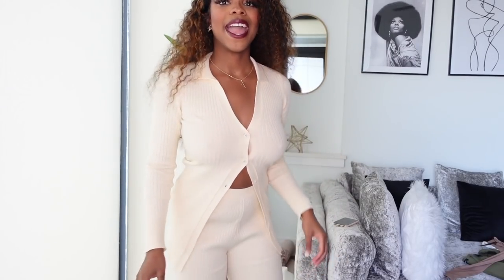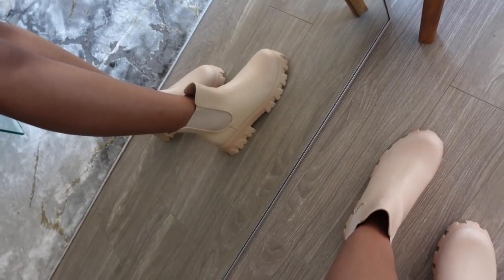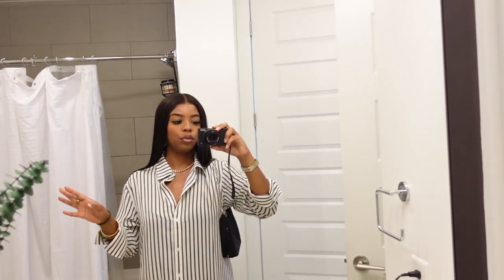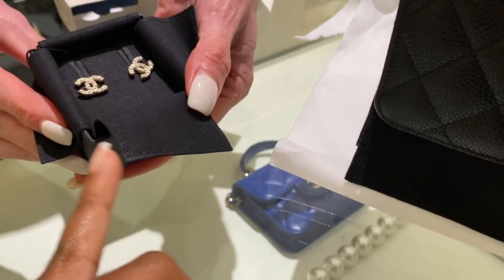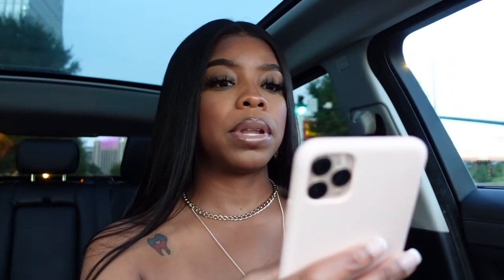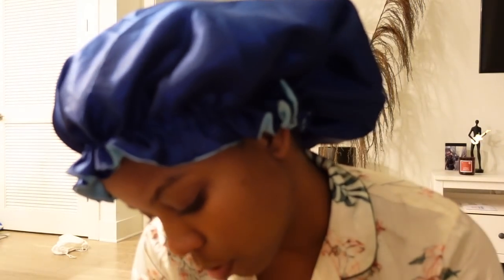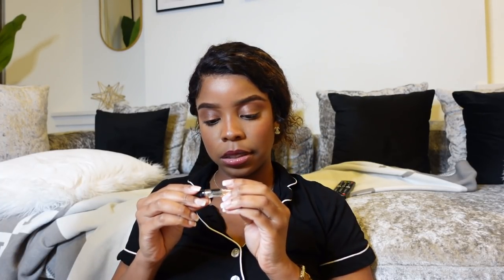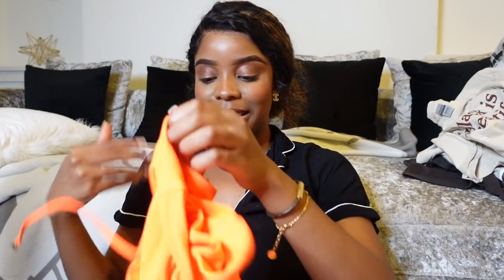BIRTHDAY VLOG: CELEBRATING MY 26TH, MY BIG GIFT TO MYSELF, LULUS HAUL + MORE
Ribbed knit cardigan sweater
Ribbed knit sweater pants
Light pink plaid coat
Tweed mini skirt
Tan body con dress
Green knit midi dress
Black long sleeve chain bodysuit
Tan ankle boots

Follow my business page : @tajahsluxboutique